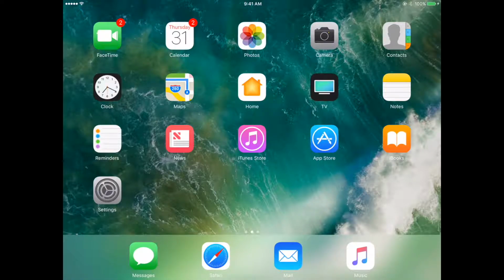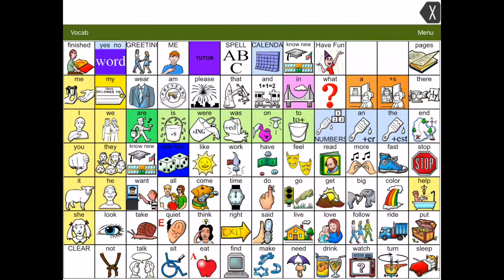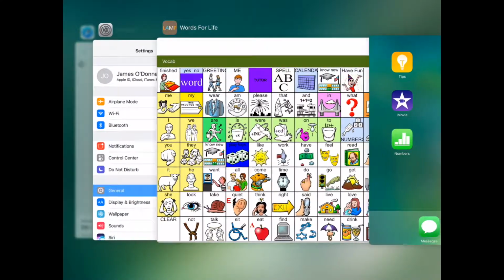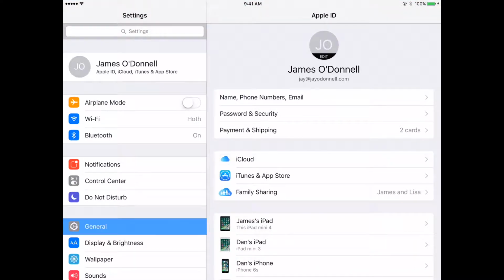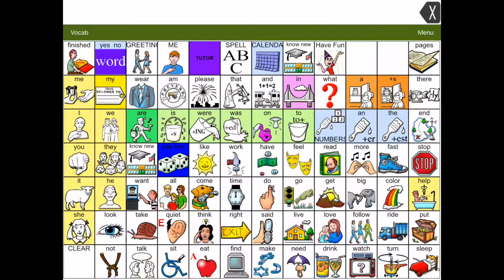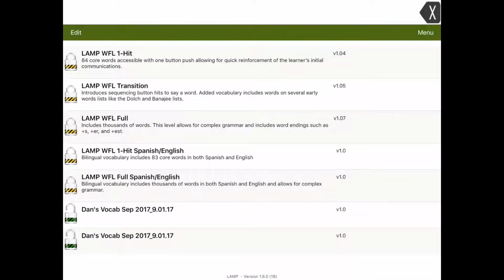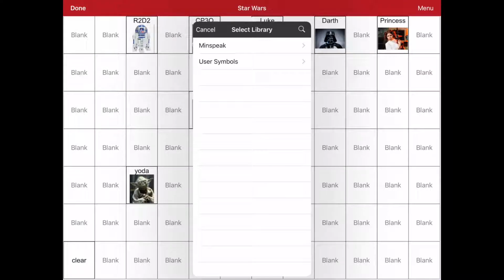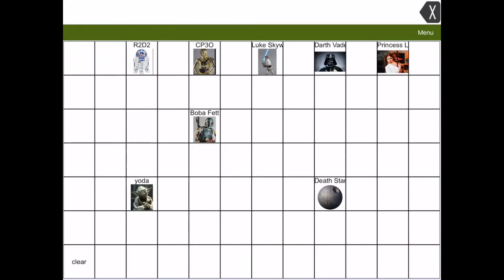iPad Tutorial_LAMP Words For Life